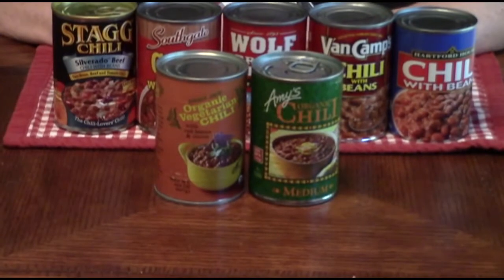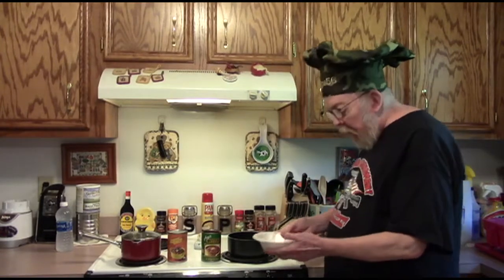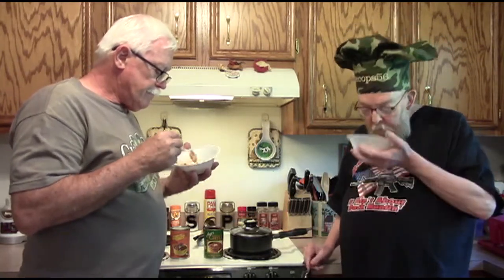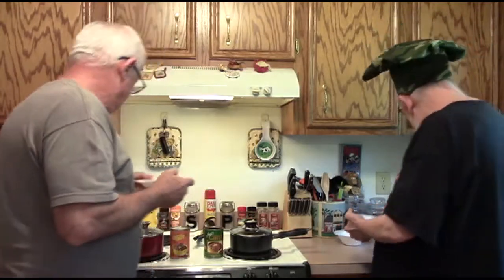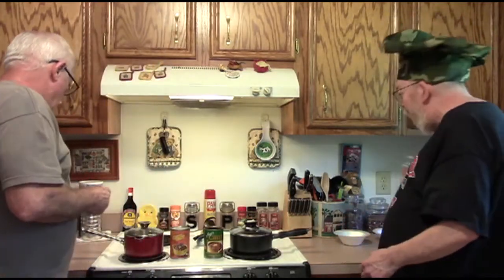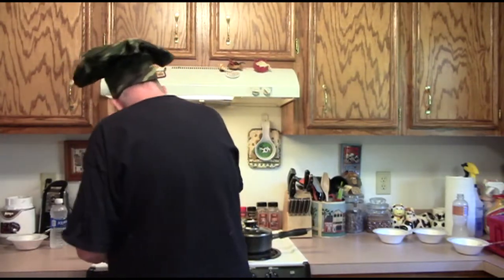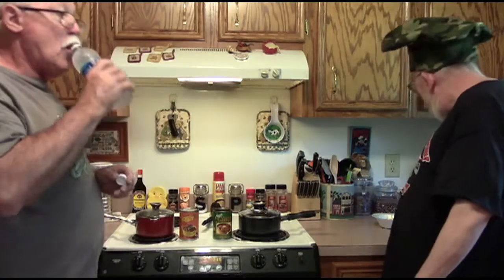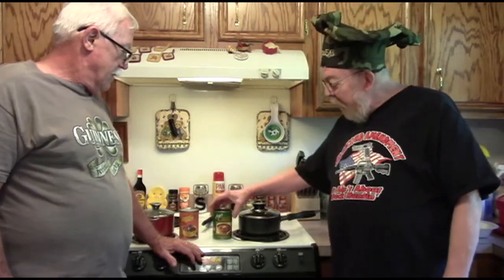Canned Chili Taste-Off Semi-Finals: Round 3!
This is the third round in the semi-finals!  We decided to do the 2 vegetarian chilis against each other.

Amy's Organic Chili/Medium/Vegan/14.7oz $2.99
Trader Joe's Organic Vegetarian Chili/14.7oz… .$2.29